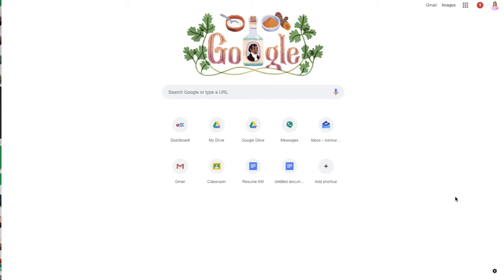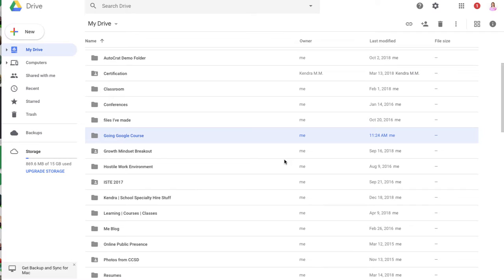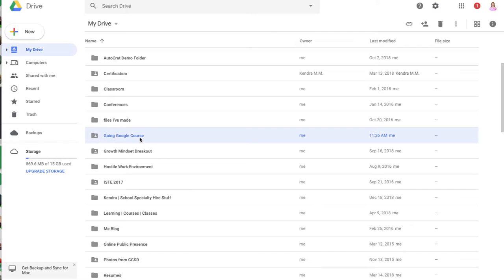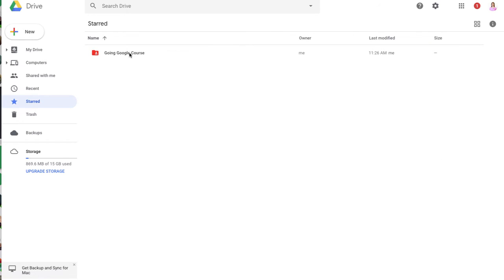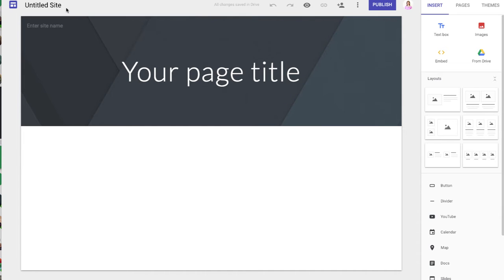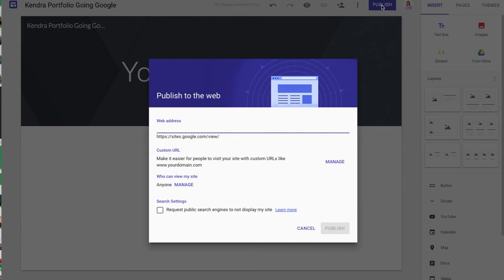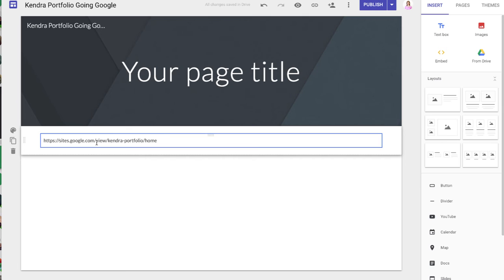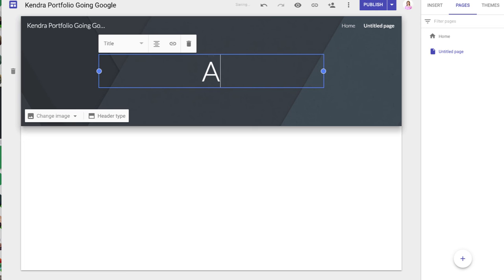Going Google Virtual: Drive Folder & Google Site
This video walks you through creating a Google Drive folder, sharing it and then building your Portfolio inside it (as a Google Site)